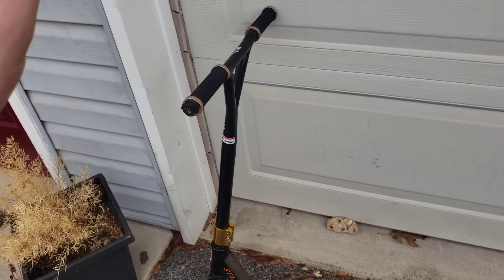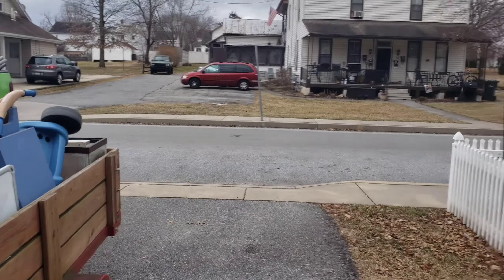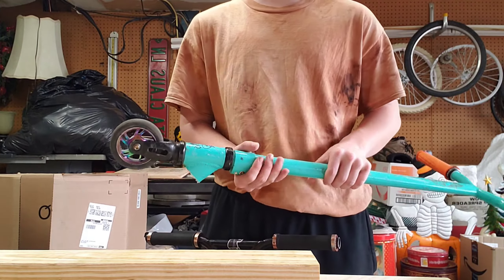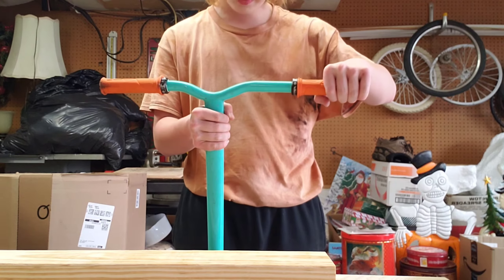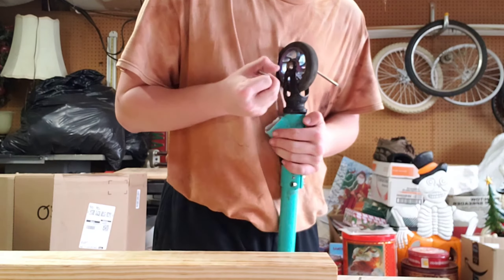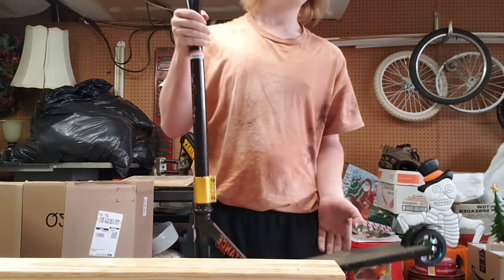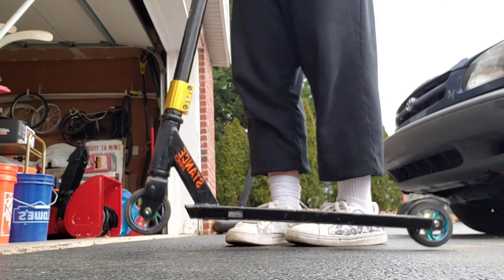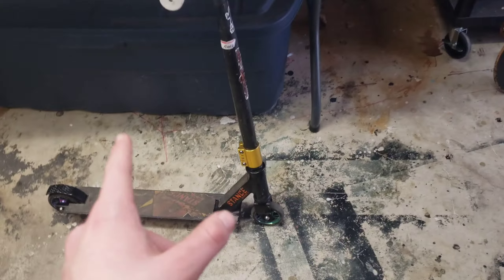DIALING UP MY NEW SCOOTER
today I dialed my new scoot. I just ordered some new griptape too.